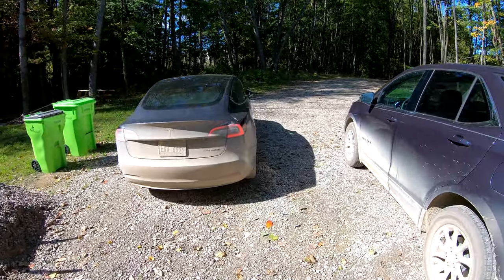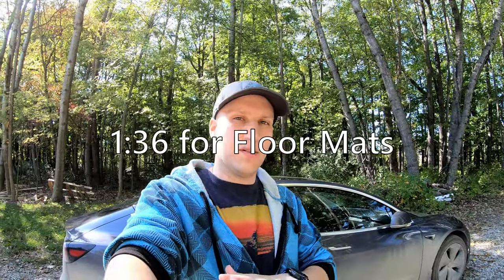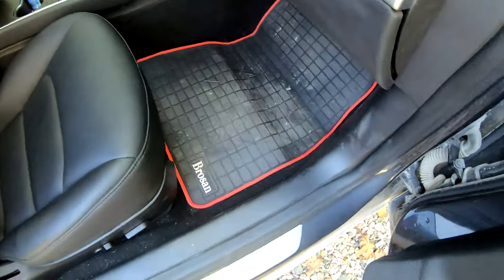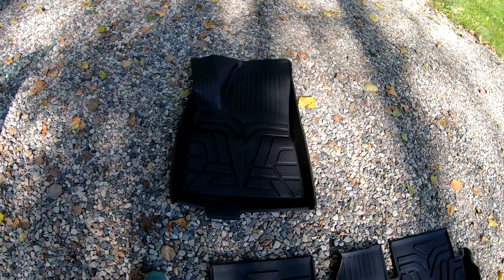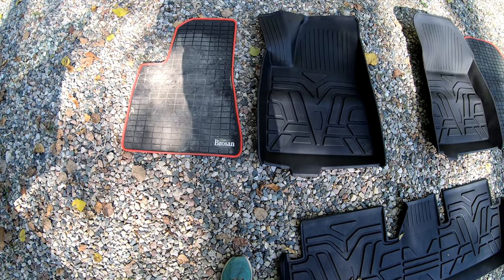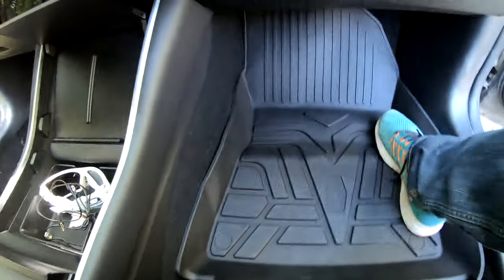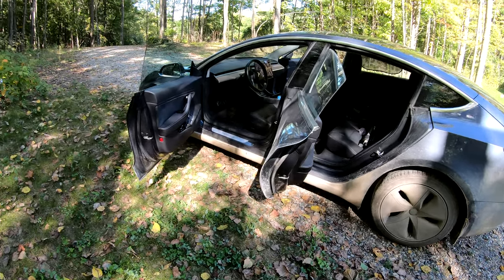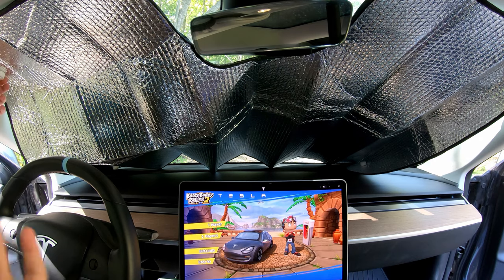Winter Floor Mat Review | Custom Fit All Weather | Sun Shade | Tesla Model 3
Also featured - Pedal Covers

Filming Equipment
My Sentry Mode Flash Drive